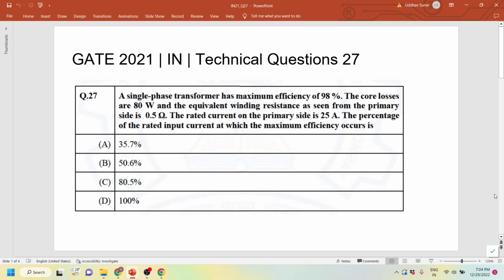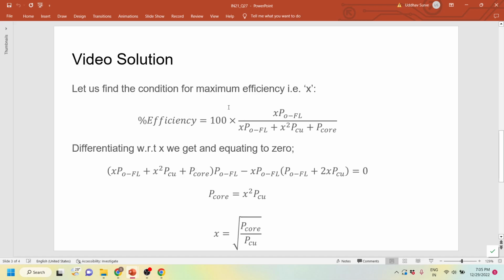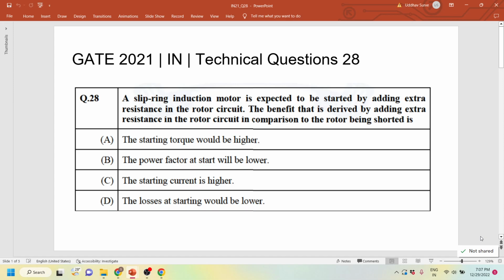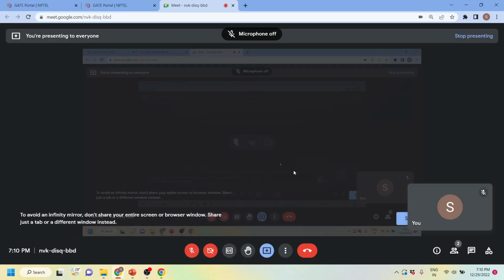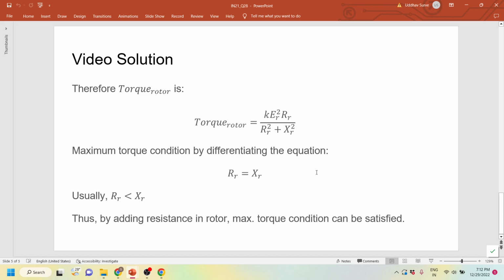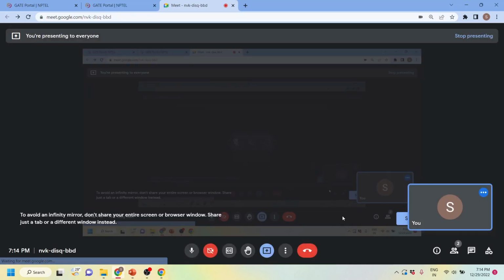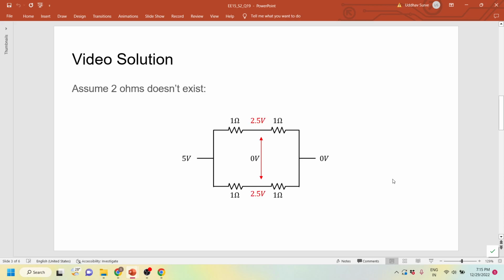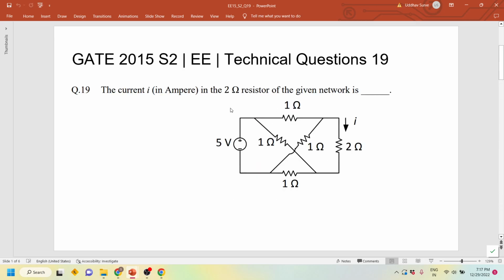GATE Preparation EE06 | Power electronics DC-DC converters | Electrical Engineering